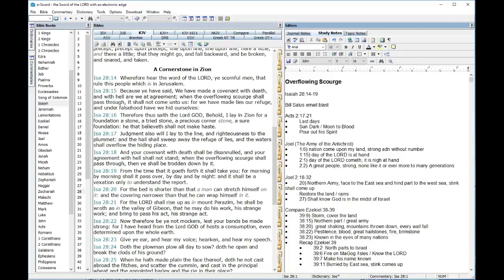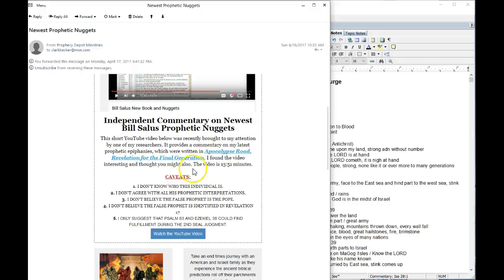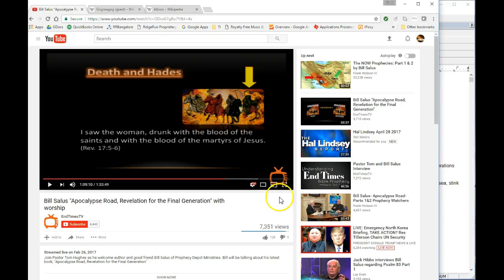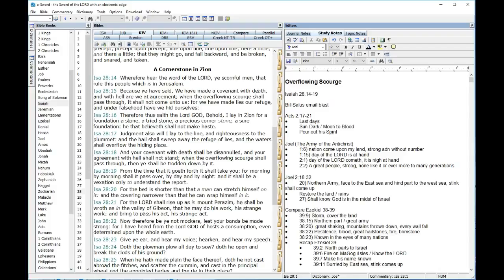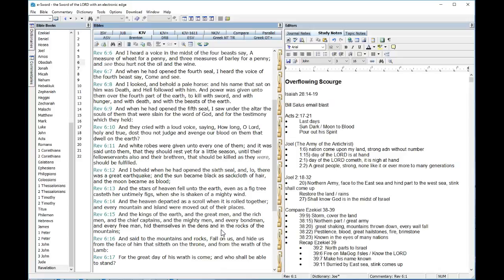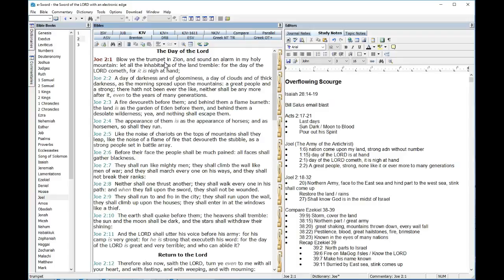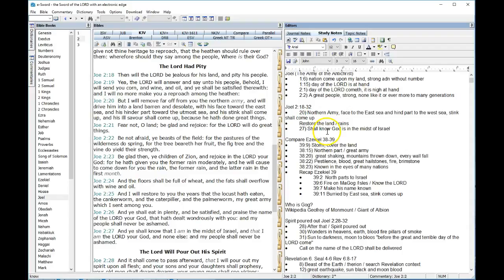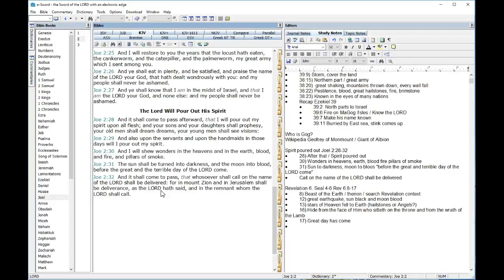The Overflowing Scourge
Second review of Bill Salus new book Apocalypse Road.  Antoher take on the overflowing scourge